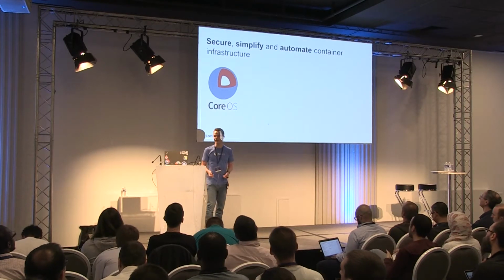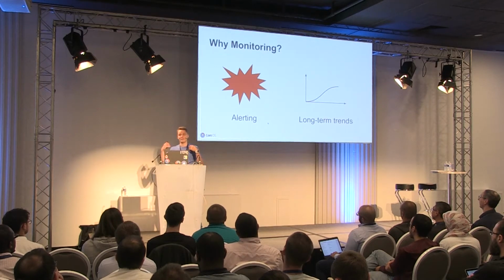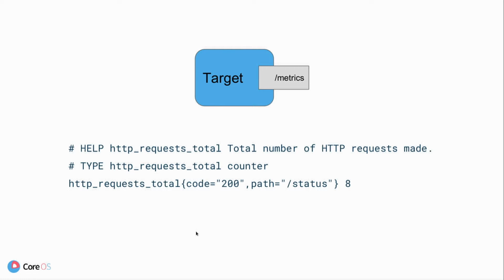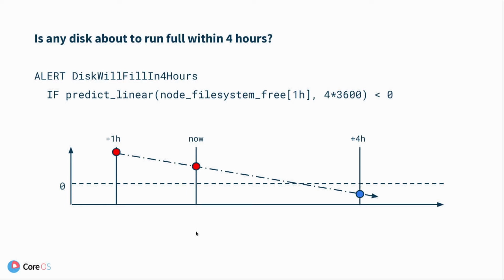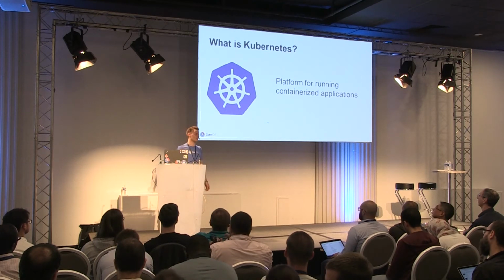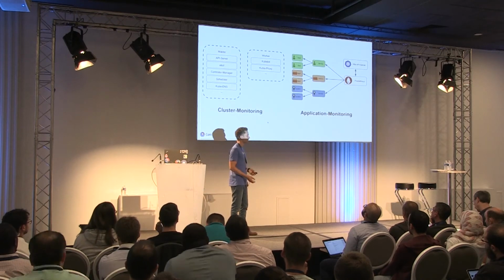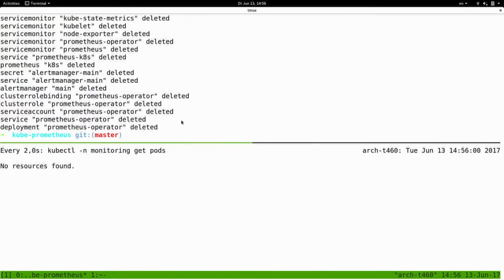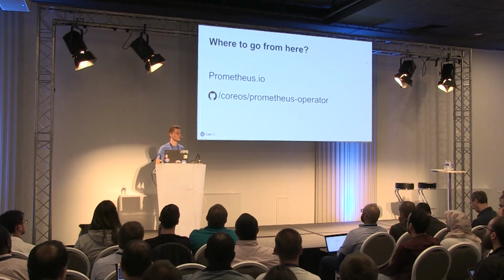Paris container Day 2017 - End-to-end monitoring with the Prometheus Operator - Max Inden, CoreOS